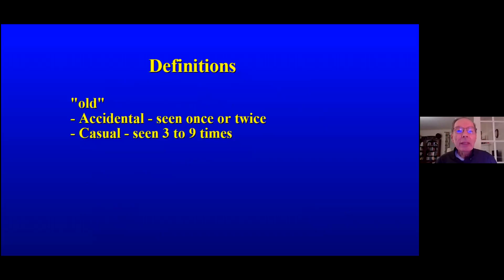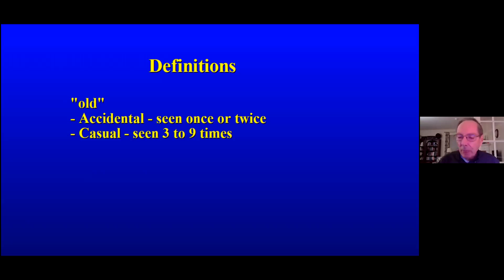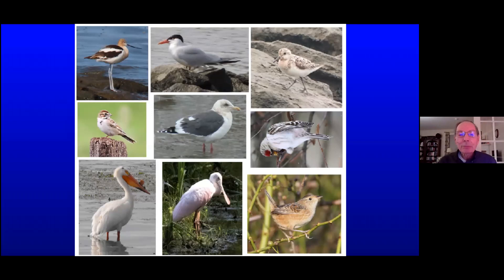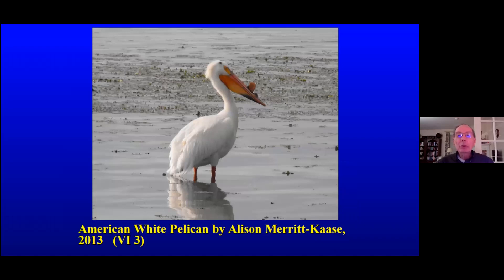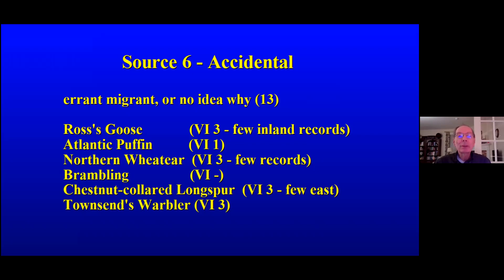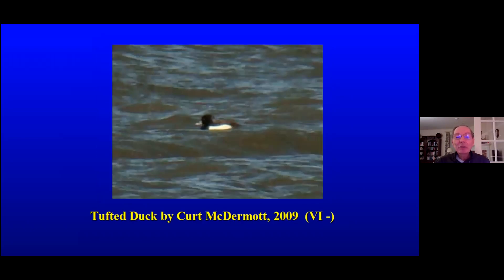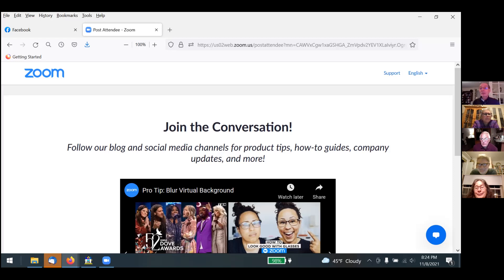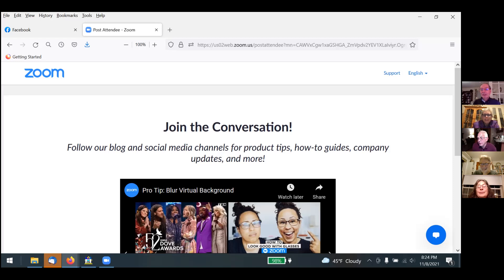Making Sense of Casual and Accidental Species by Stan DeOrsey (November 2021)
This program will discuss the various reasons Accidental species are found in Dutchess County and how Casual species may represent the next to become regularly seen in Dutchess. Currently there are 71 species listed as Casual or Accidental: why so many, and more keep coming, like the recent immature Roseate Spoonbill.